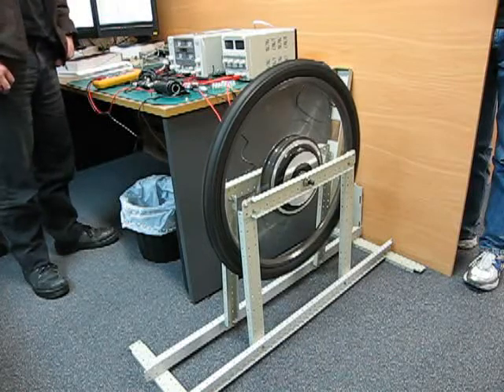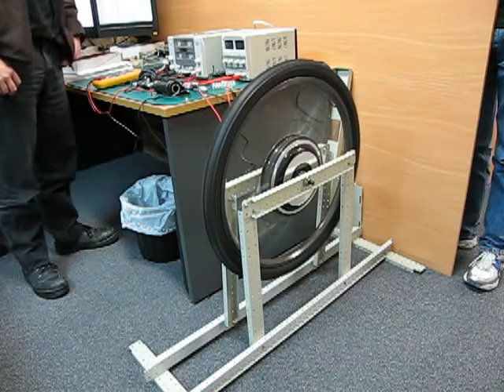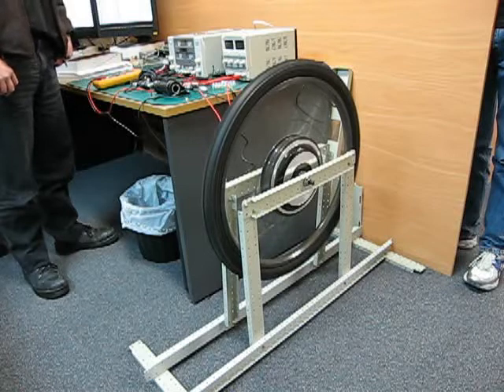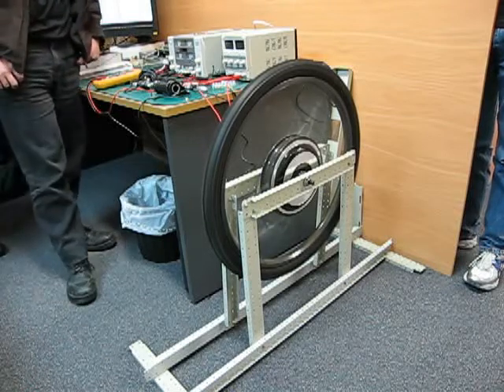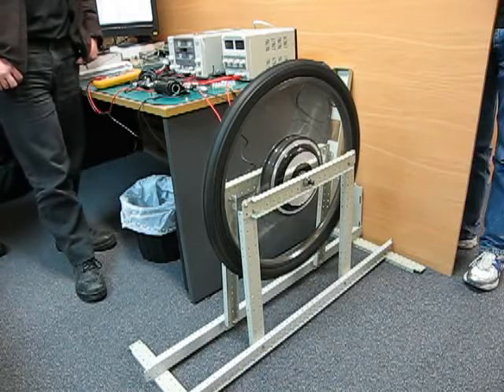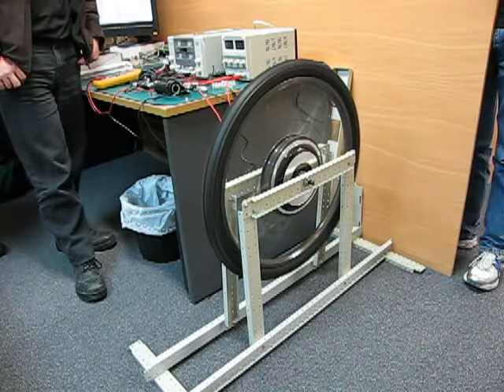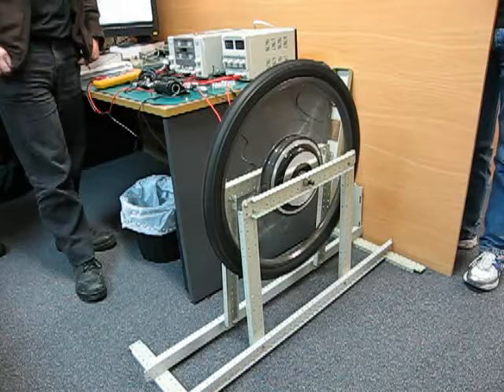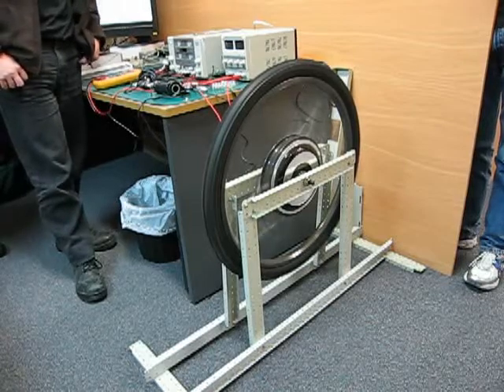Electric Bike Development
DC Brushless hub motor. Mounted in a frame for software development and testing.
The noise draws a crowd and discussion from interested engineers.
This is a friends project not mine.
for full details.